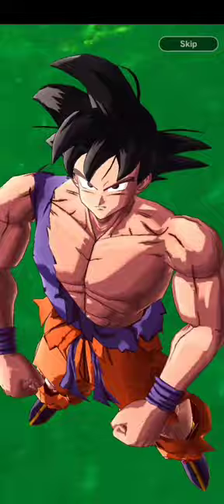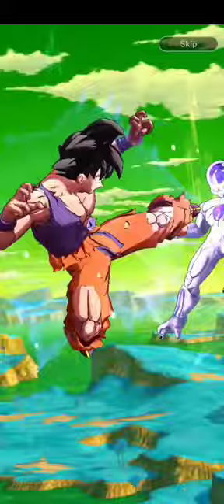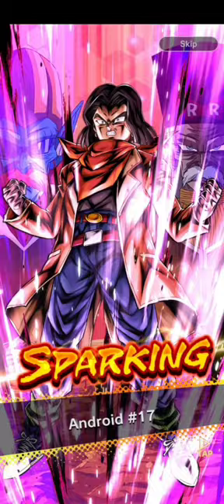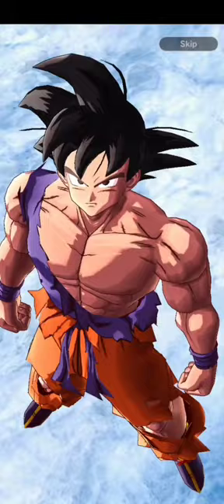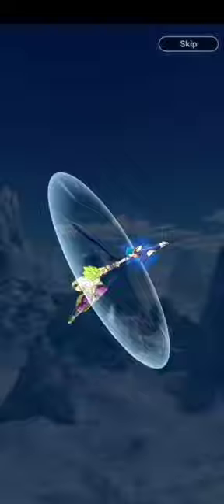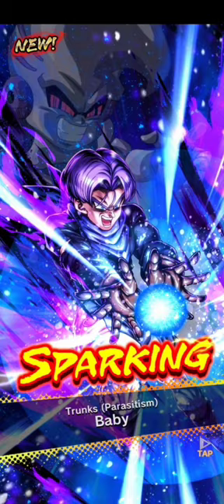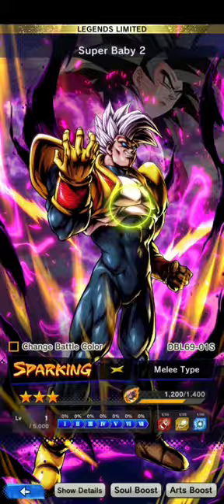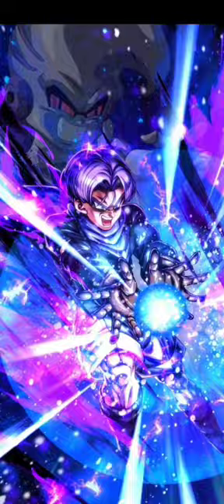LF super baby 2 is here let's summon for him and get him